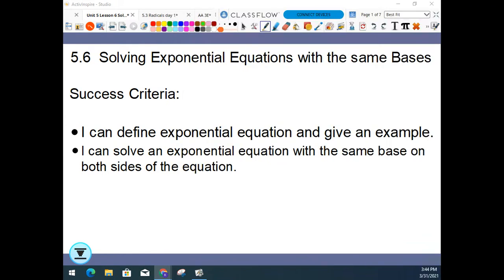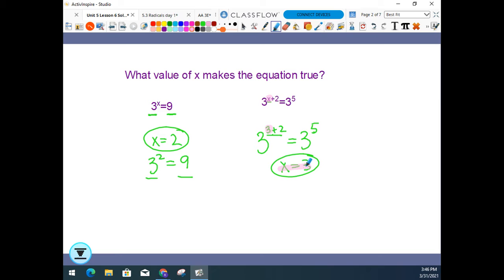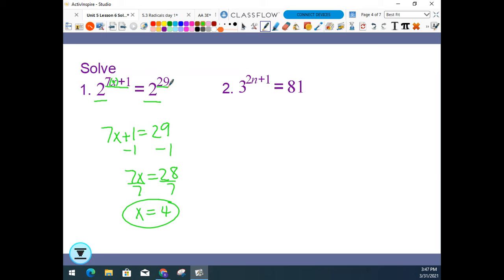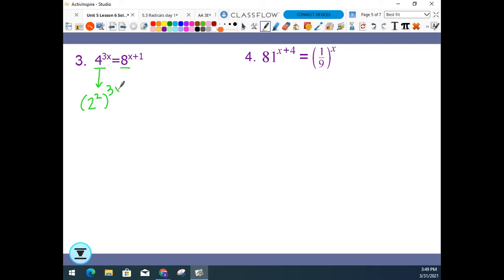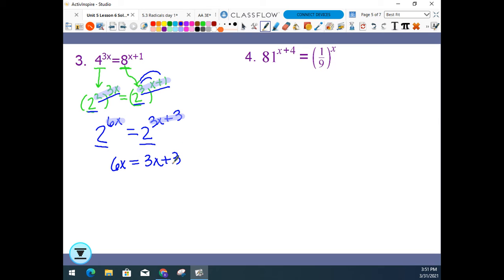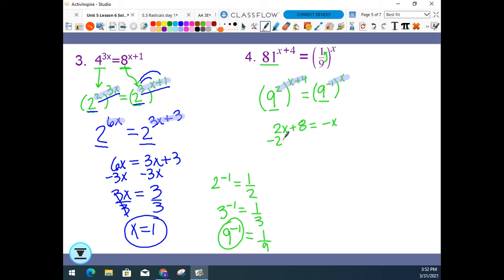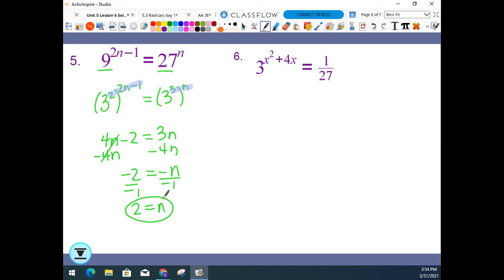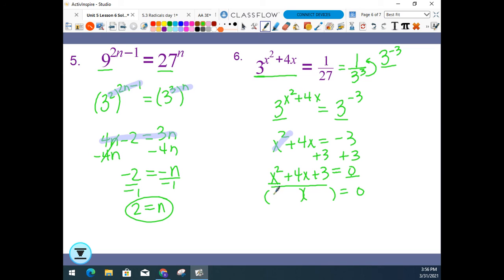5.6 Video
Exponential equations with the same base